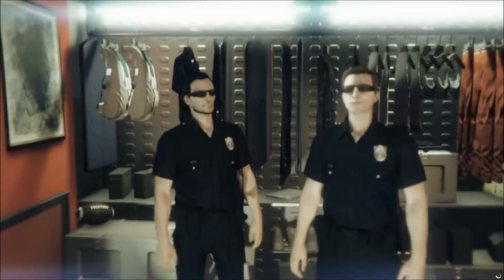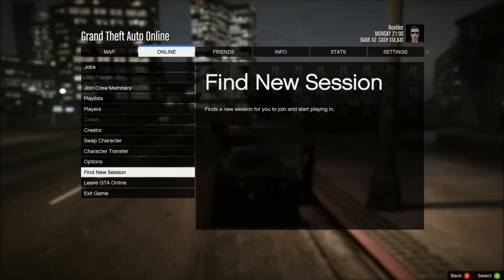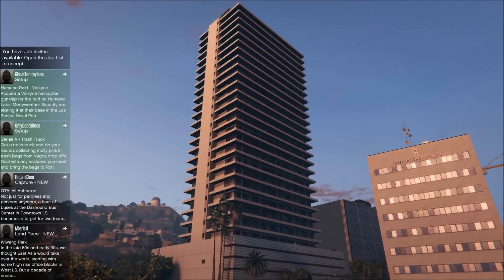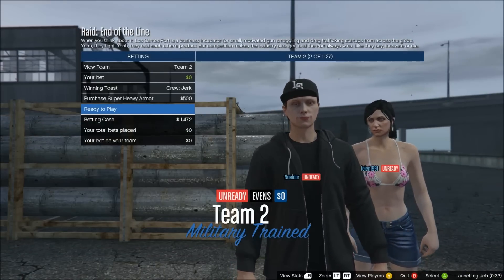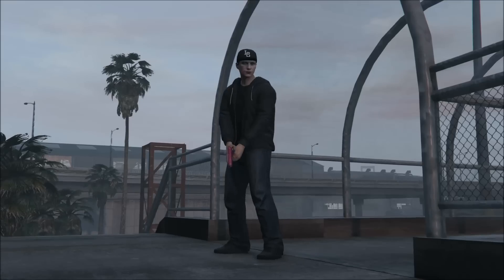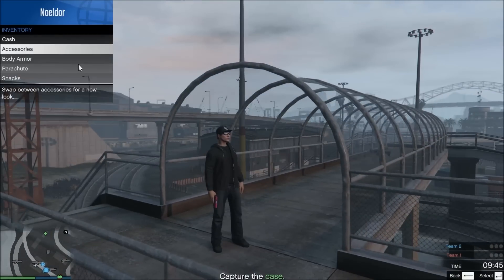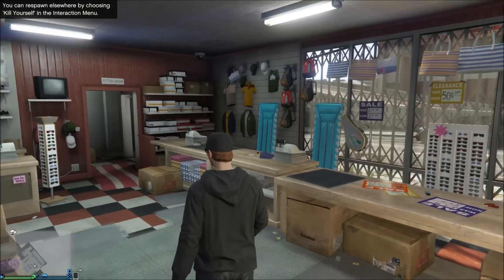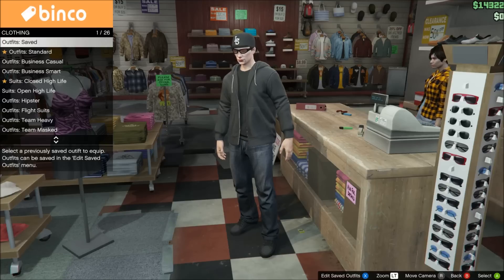Let's Cheat on GTA5 PC - HOW TO wear POLICE/COP UNIFORM online (freeroam) - NOELonPC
This TIPS/TRICKS video will help you WEAR A POLICE UNIFORM whenever you want Online. just FOLLOW the steps... if it doesnt work for you, its probably you.

- Prison Break - STATION
    -must be a COP by default, not being switched to the COP team
    -when 'STEAL POLICE CRUISER' appears
    -PRESS START, ONLINE, FIND NEW SESSION
- IF the session actually launches without a "TIMED OUT"
    -PHONE, QUICK JOB, CAPTURE
- IF the CAPTURE mission launches without a hiccup
    -you should be in the COP OUTFIT [IF NOT, REPEAT FROM step1]
    -Press M [back on xbox 'troller]
         -INVENTORY, ACCESSORIES, GLASSES
         -simply equip some glasses [this glitches the next steps]
    -FINISH THE CAPTURE [win or lose] and select FREEROAM in the menu after the mission finishes
-You should appear in ONLINE FREEROAM with your COP OUTFIT on
     -Drive to a clothing store and talk to the person at counter
           -OUTFITS:SAVED
           -SAVE AS NEW OUTFIT
-Enjoy RP'ing as a COP!